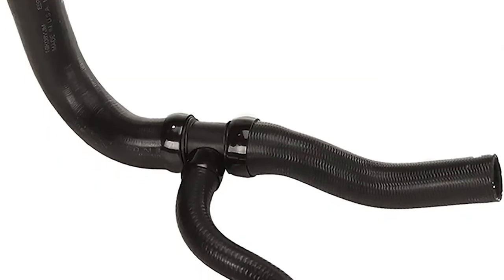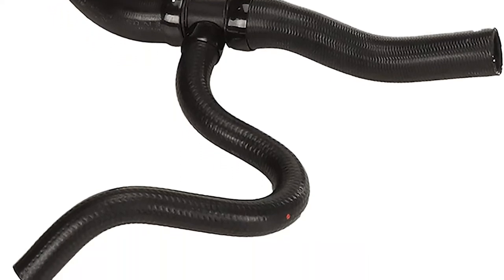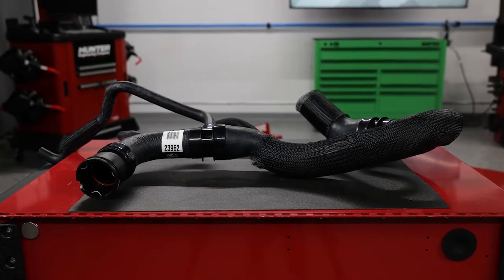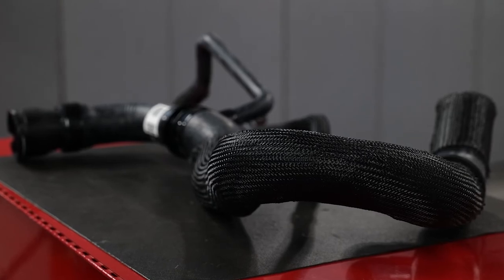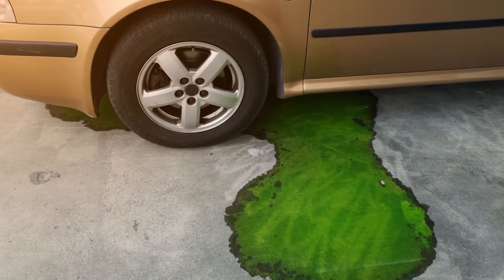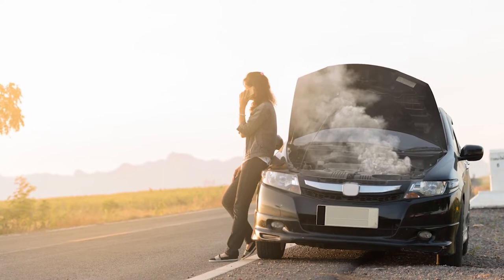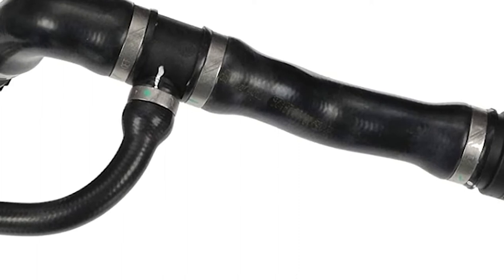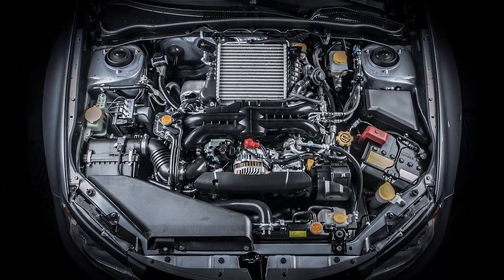Modular Hoses in Vehicle Cooling Systems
Modular hoses can be found on a wide range of applications, both import and domestic. With modular hoses taking on more functions and complexity, that means they have more potential failure points than traditional hoses.